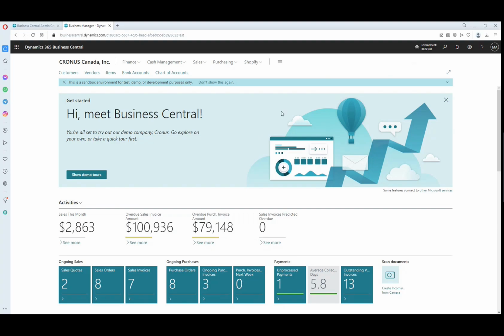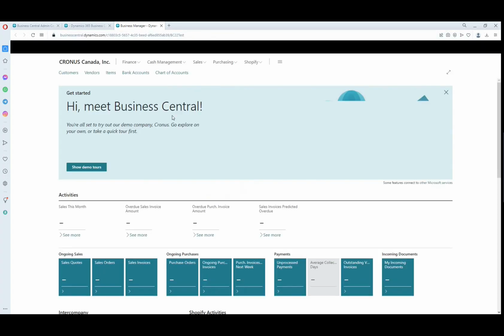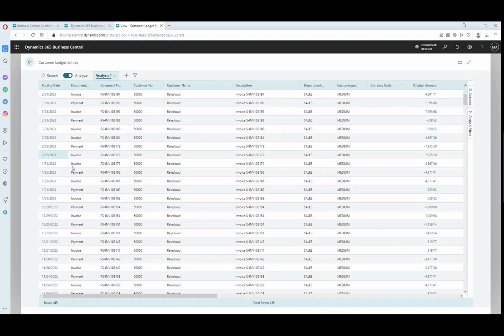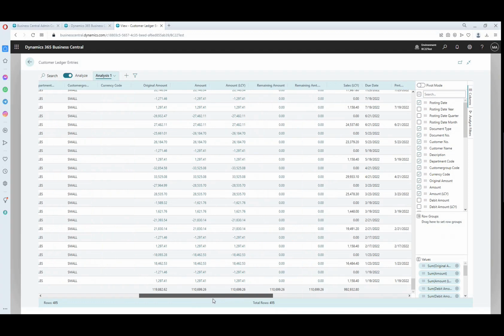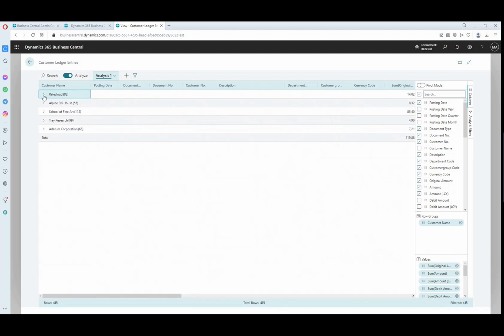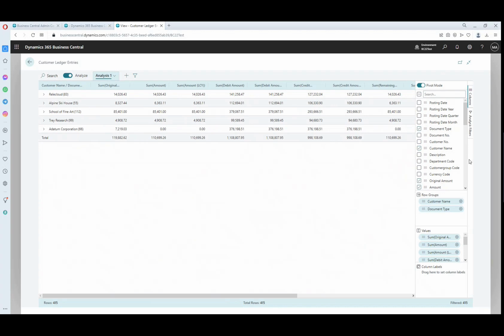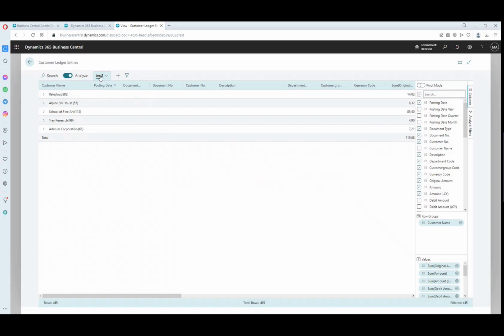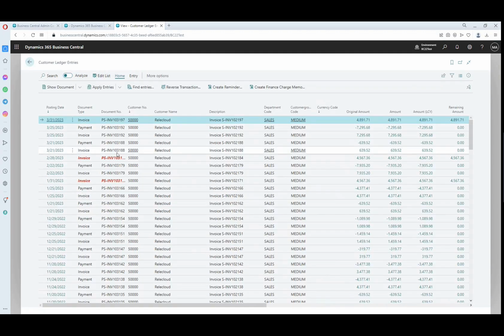Analyze, group, and pivot data on BC22 list pages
End users and data analysts can analyze data from list pages directly in the client without the need to open the page in Excel or run a report.

The ability to analyze data directly in list pages raises the bar for what you can do without having to switch applications, while still allowing customers and partners to do more in report objects, Excel, Power BI, or other data analysis applications.